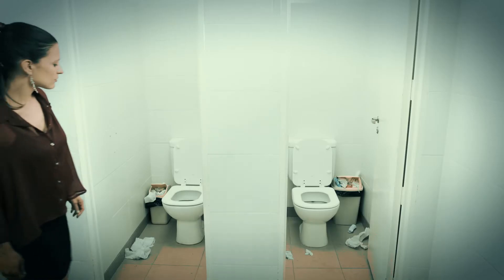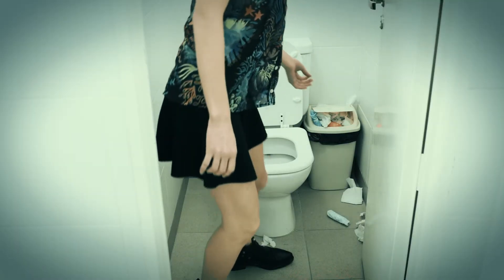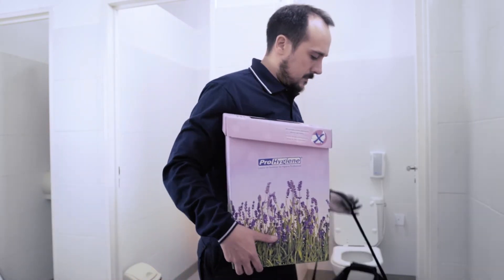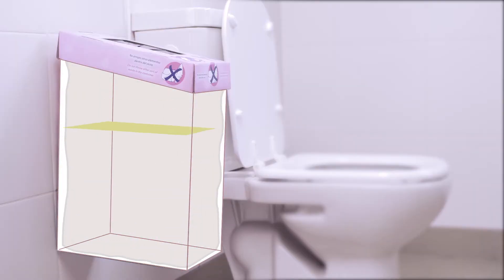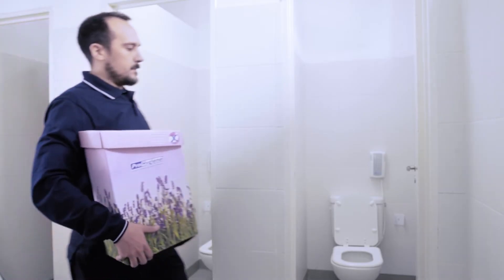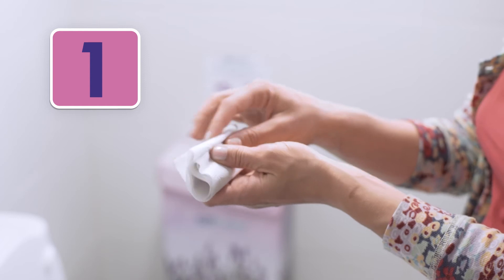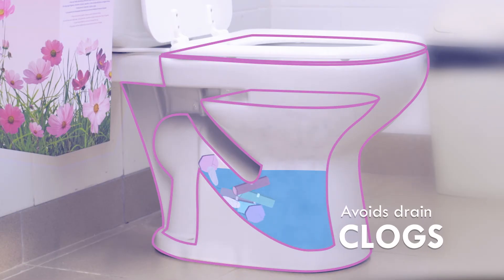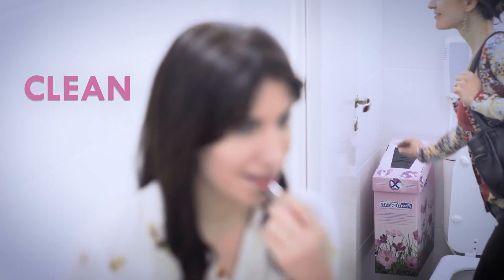Feminine Hygienic Waste Disposal System User Training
𝙄𝙢𝙥𝙧𝙤𝙥𝙚𝙧 𝙙𝙞𝙨𝙥𝙤𝙨𝙖𝙡 𝙤𝙛 𝙛𝙚𝙢𝙖𝙡𝙚 𝙝𝙮𝙜𝙞𝙚𝙣𝙚 𝙬𝙖𝙨𝙩𝙚 𝙞𝙨 𝙖 𝙥𝙧𝙤𝙗𝙡𝙚𝙢 𝙞𝙣 𝙬𝙤𝙢𝙚𝙣'𝙨 𝙧𝙚𝙨𝙩𝙧𝙤𝙤𝙢𝙨.

The accumulation of feminine hygienic waste generates 𝗽𝗿𝗼𝗹𝗶𝗳𝗲𝗿𝗮𝘁𝗶𝗼𝗻 𝗼𝗳 𝗺𝗶𝗰𝗿𝗼𝗼𝗿𝗴𝗮𝗻𝗶𝘀𝗺𝘀, (𝗽𝗿𝗼𝗱𝘂𝗰𝘁 𝗼𝗳 𝘁𝗵𝗲 𝗱𝗲𝗰𝗼𝗺𝗽𝗼𝘀𝗶𝘁𝗶𝗼𝗻 𝗼𝗳 𝘁𝗮𝗺𝗽𝗼𝗻𝘀 𝗮𝗻𝗱 𝘀𝗮𝗻𝗶𝘁𝗮𝗿𝘆 𝘁𝗼𝘄𝗲𝗹𝘀), 𝘃𝗶𝘀𝘂𝗮𝗹 𝗰𝗼𝗻𝘁𝗮𝗺𝗶𝗻𝗮𝘁𝗶𝗼𝗻 𝗮𝗻𝗱 𝗯𝗮𝗱 𝗼𝗱𝗼𝗿𝘀.

𝗣𝗿𝗼𝗛𝘆𝗴𝗶𝗲𝗻𝗲 𝗵𝗮𝘀 𝘁𝗵𝗲 𝘀𝗼𝗹𝘂𝘁𝗶𝗼𝗻: Our Feminine Hygienic Waste Container guarantees proper treatment of waste, prevents bacterial proliferation, eliminating risks and bad odors. It also provides care and comfort to users.

The System consists of a micro corrugated cardboard container, with a lid that does not require user contact, a plastic trap, a polyethylene bag and a ProHygiene chemical deodorizer.

Sanitary towels are thrown on a trap and fall into the container, generating the idea of ​​”disappearance” of the waste, 𝗲𝗻𝗵𝗮𝗻𝗰𝗶𝗻𝗴 𝘁𝗵𝗲 𝗶𝗺𝗮𝗴𝗲 𝗼𝗳 𝘁𝗵𝗲 𝗿𝗲𝘀𝘁𝗿𝗼𝗼𝗺, 𝗲𝗹𝗶𝗺𝗶𝗻𝗮𝘁𝗶𝗻𝗴 𝗯𝗮𝗱 𝗼𝗱𝗼𝗿𝘀 𝗮𝗻𝗱 𝗲𝗻𝘀𝘂𝗿𝗶𝗻𝗴 𝘂𝘀𝗲𝗿𝘀 𝗽𝗿𝗶𝘃𝗮𝗰𝘆.

𝗧𝗵𝗲 𝗖𝗼𝗻𝘁𝗮𝗶𝗻𝗲𝗿 𝗵𝗮𝘀 𝗮 𝗹𝗶𝗾𝘂𝗶𝗱 𝗰𝗼𝗻𝗰𝗲𝗻𝘁𝗿𝗮𝘁𝗲 𝘁𝗵𝗮𝘁 𝗮𝗰𝘁𝘀 𝗼𝗻 𝘁𝗵𝗲 𝘄𝗮𝘀𝘁𝗲, 𝘄𝗵𝗶𝗰𝗵 𝗶𝘀 𝘀𝘂𝗯𝗷𝗲𝗰𝘁𝗲𝗱 𝘁𝗼 𝘁𝗵𝗲 𝗮𝗰𝘁𝗶𝗼𝗻 𝗼𝗳 𝗮 𝗹𝗶𝗾𝘂𝗶𝗱 𝗽𝗵𝗮𝘀𝗲 𝗱𝗶𝘀𝗶𝗻𝗳𝗲𝗰𝘁𝗮𝗻𝘁, which controls a wide spectrum of viruses, bacteria and microorganisms.
In turn, a vapor phase is generated that neutralizes the appearance of unpleasant odors at its source.

𝗔𝗯𝗼𝘂𝘁 𝘁𝗵𝗲 𝗿𝗲𝗻𝘁𝗮𝗹 𝘀𝗲𝗿𝘃𝗶𝗰𝗲: Our technicians replace the containers with completely new ones every 28 or 56 days, according to the frequency subscribed to, giving you the peace of mind and reassurance of having a new container at each replacement time.

𝗕𝗲𝗻𝗲𝗳𝗶𝘁𝘀 𝗼𝗳 𝗼𝘂𝗿 𝗦𝘆𝘀𝘁𝗲𝗺
✅ New containers in each replacement service, improving the image of your facilities.
✅ You avoid clogged pipes and improper handling of waste.
✅ Improvement of hygiene care, preventing the spread of bacteria and the generation of bad odors.

𝙒𝙚 𝙖𝙧𝙚 𝙋𝙧𝙤𝙃𝙮𝙜𝙞𝙚𝙣𝙚, 𝙜𝙞𝙫𝙚 𝙪𝙨 𝙖 𝙘𝙖𝙡𝙡, 𝙬𝙚 𝙠𝙣𝙤𝙬 𝙝𝙤𝙬 𝙩𝙤 𝙝𝙚𝙡𝙥 𝙮𝙤𝙪!
𝘄𝘄𝘄.𝗽𝗿𝗼𝗵𝘆𝗴𝗶𝗲𝗻𝗲.𝗰𝗼𝗺